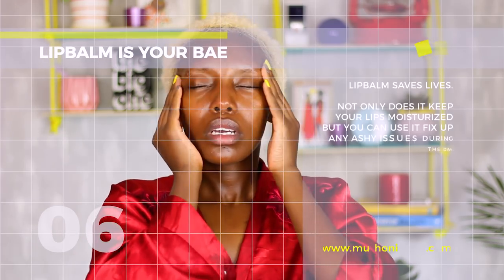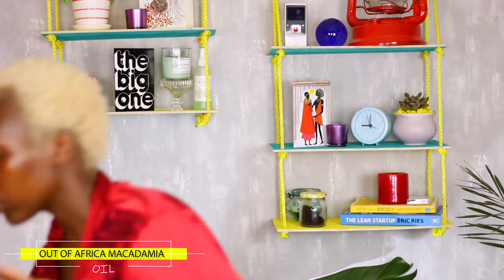Skin Care Tips I've picked up in my 20s | Muthoni Gitau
Click on 'Show More' for some extra sauce!

🖤 Hello, my name is Muthoni Gitau and today we are going to cover some skin care tips I've picked up in my 20s.

🖤 These are skin care tips I've incorporated into my routine and they have really helped me maintain healthy and sometimes glowy skin.

🖤 I also shared my current night routine which is a part of the 10 step Korean skin care routine, a full video on this will be on the channel soon.

🖤 Remember Nick and I are very open to discuss topics you are interested in.

🖤 Love Yourself. You are the best person to do it.
PEEK MY SOCIAL

GEAR

🖤 Camera: Canon 70D
🖤 Lens: 50mm
🖤 Editing: Adobe Premiere Pro CC
🖤 Audio: Zoom H1 x Boya BY-M1 Lavelier Mic

MUSIC

SONGS

XOXO
MG